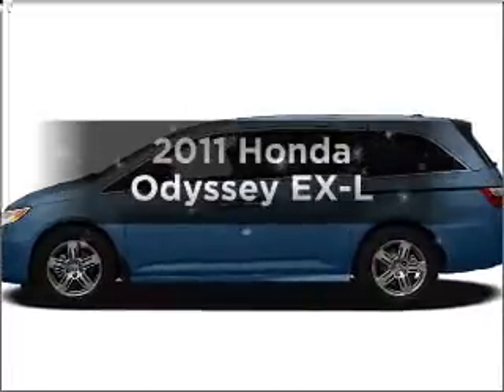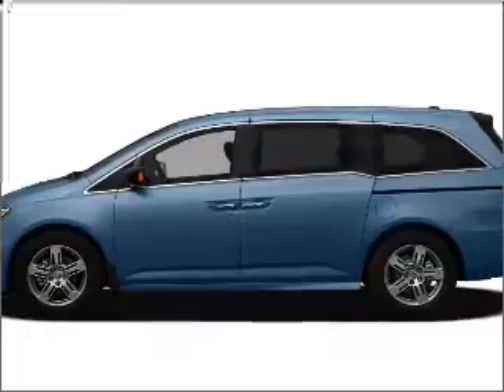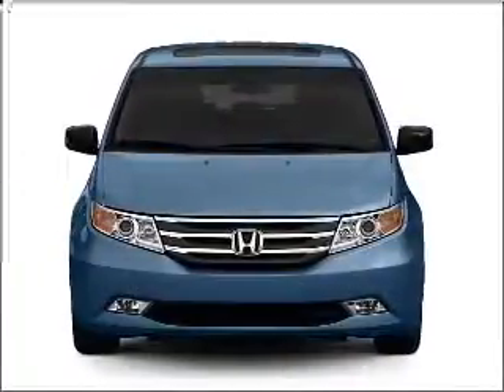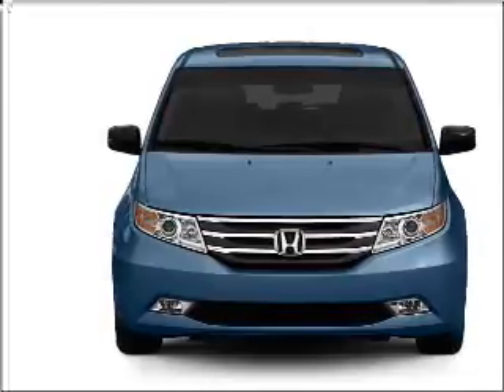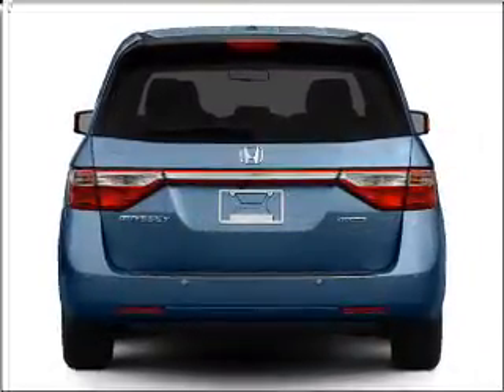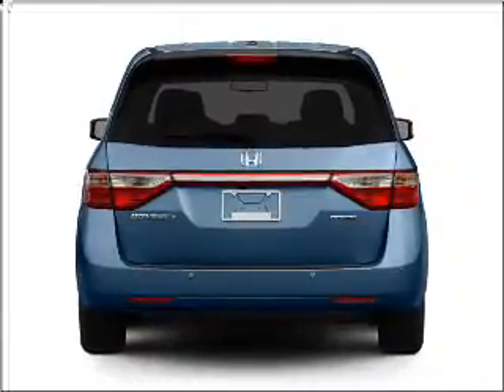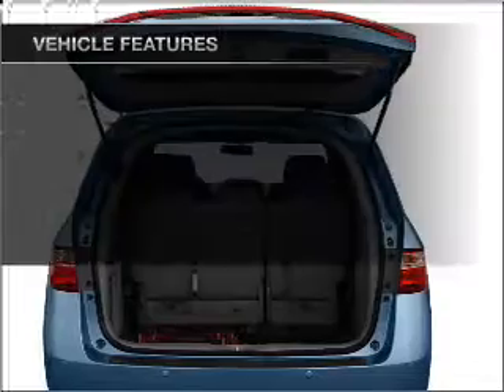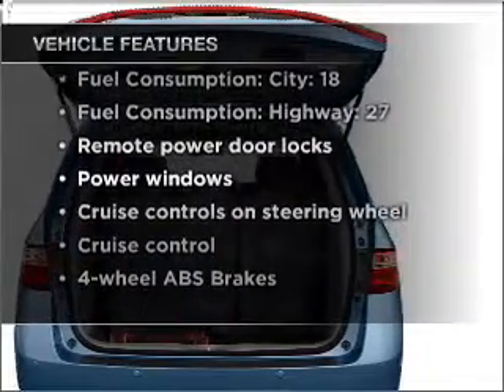2011 Honda Odyssey - GRAND RAPIDS MI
Year: 2011
Make: Honda
Model: Odyssey
Trim: EX-L
Engine: 3.5 liter 6 cylinder 24 valve
Transmission: 5-Speed Automatic
Color: Crystal Black Pearl
Mileage: 1
Address:
3050 BROADMOOR AVE SE